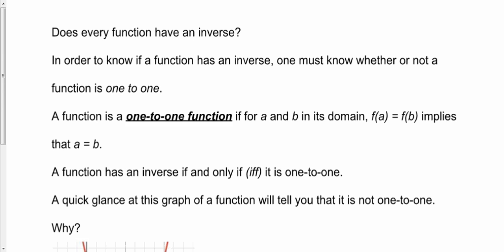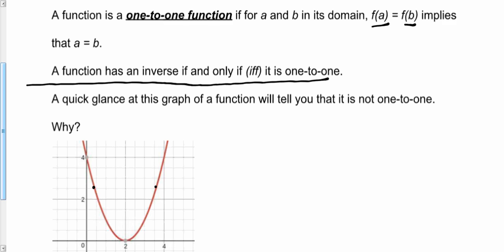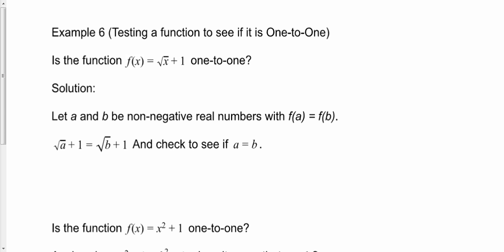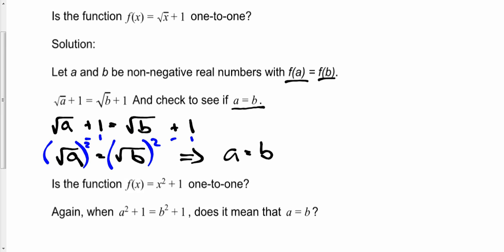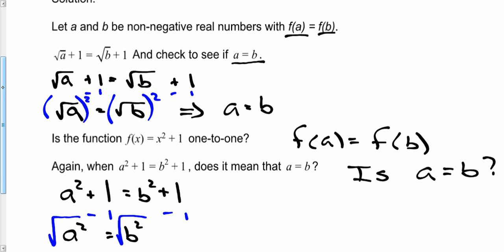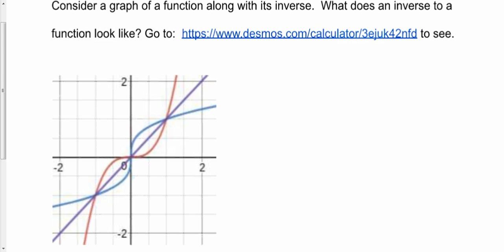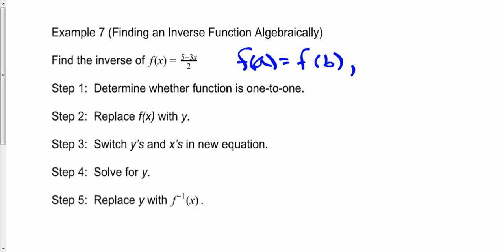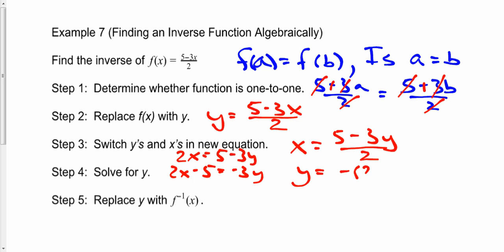Section 1 6 Inverse Functions {Day 2}